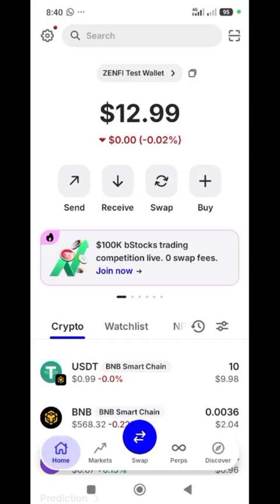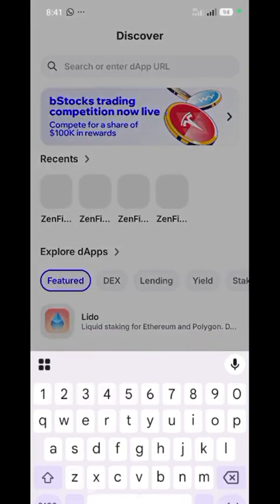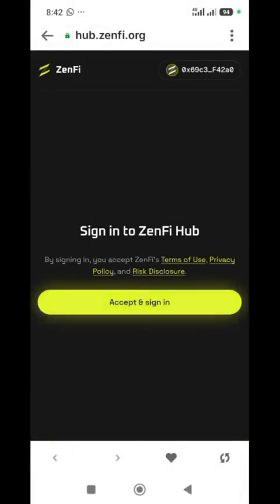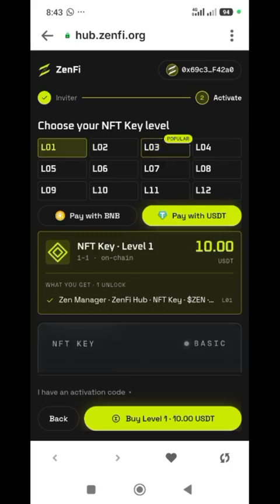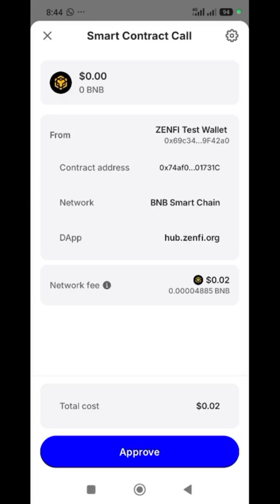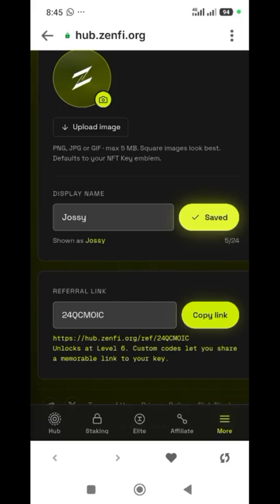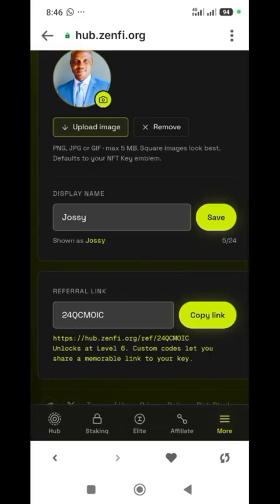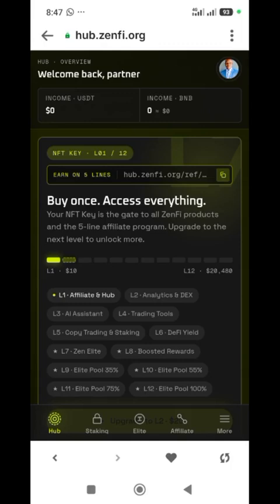How To Register On ZenFi Ecosystem (Step-by-Step Guide)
In this video, I'll walk you through the entire registration process—from opening your referral link in Trust Wallet (or any compatible non-custodial Web3 wallet), paying with USDT on the BNB Smart Chain (BSC), and setting up your account successfully.

You'll also learn how to personalize your profile by changing your display name and profile picture, and how to locate your own referral link so you can start inviting others to the ZenFi ecosystem.

In This Video, You'll Learn:

✅ How to register using USDT (BEP-20/BSC)
✅ How to complete your first transaction securely
✅ How to update your profile name
✅ How to upload or change your profile picture
✅ Tips to avoid common registration mistakes

Whether you're completely new to Web3 or already familiar with decentralized wallets, this tutorial is designed to help you get started quickly and confidently.